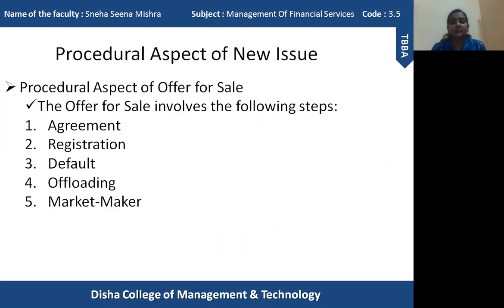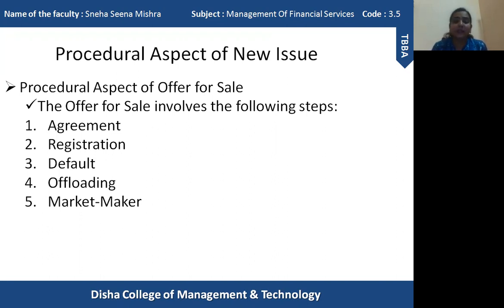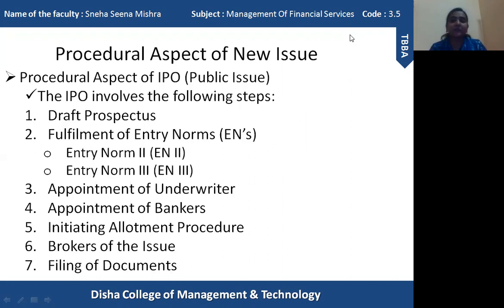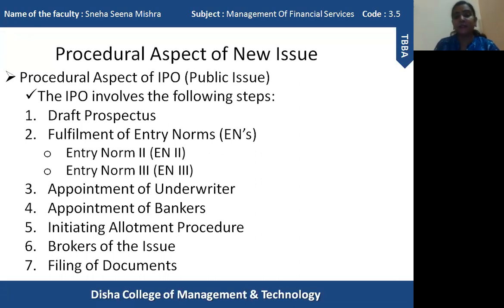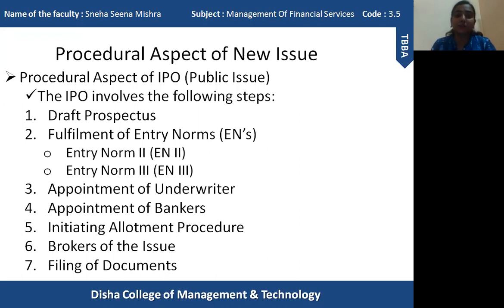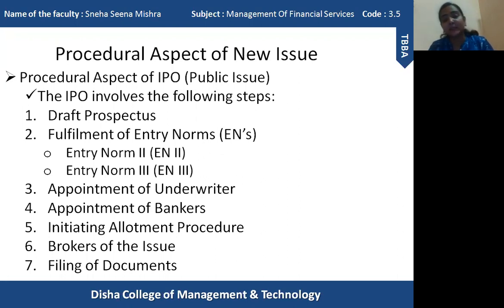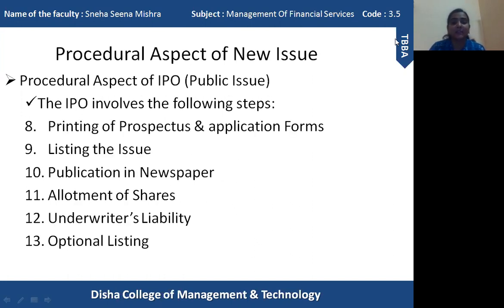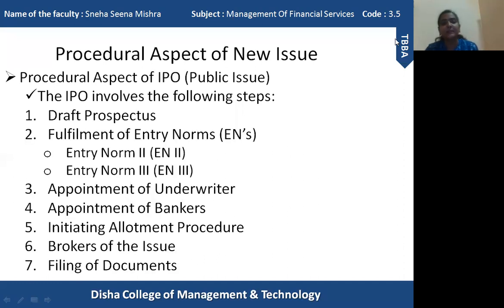Management of Financial Services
Procedural Aspects of IPO & Offer for Sale